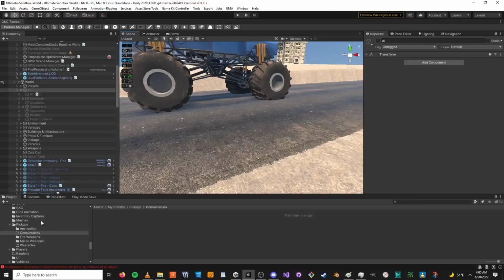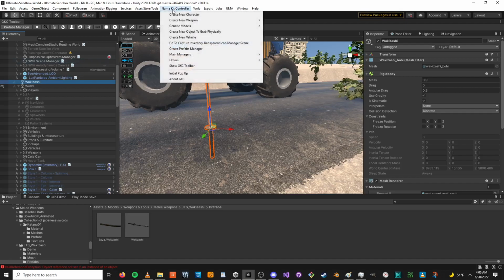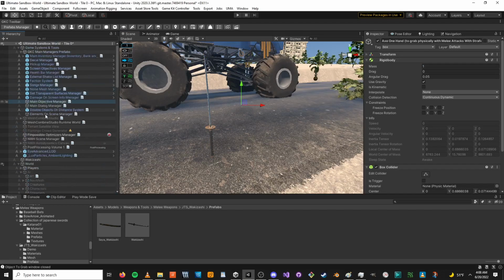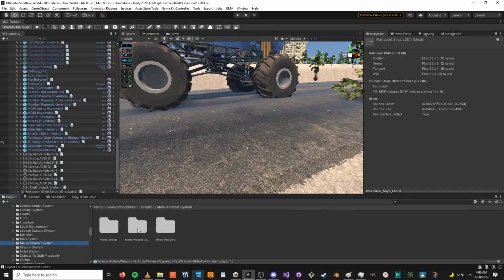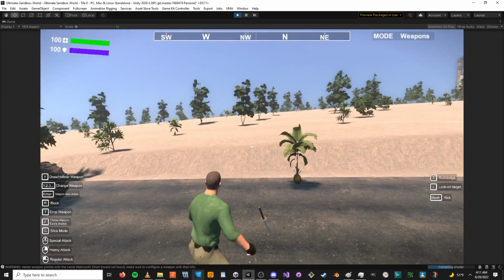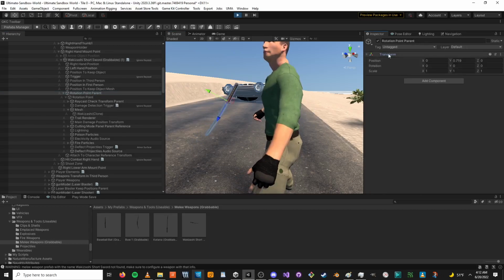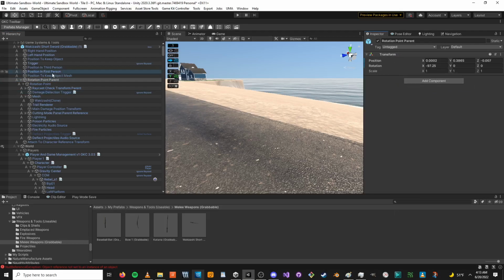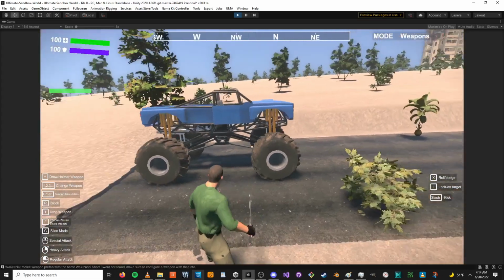Create Physically Grabbable Melee Weapon With Game Kit Controller